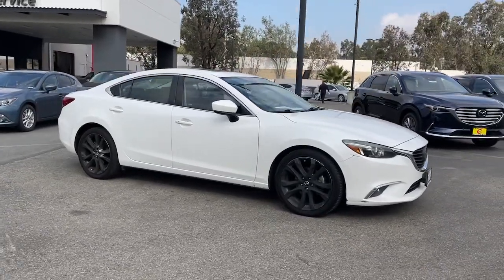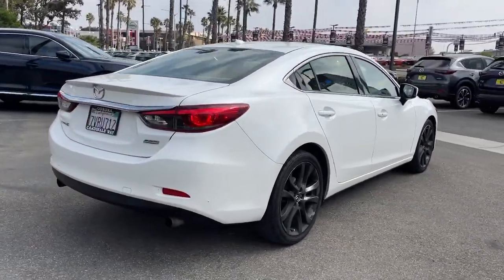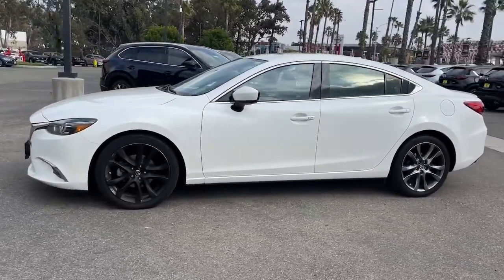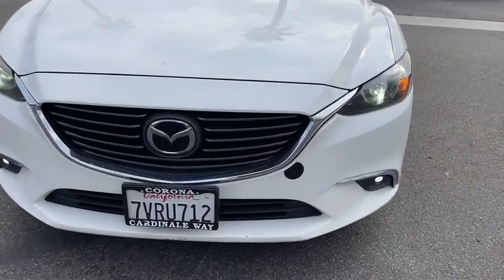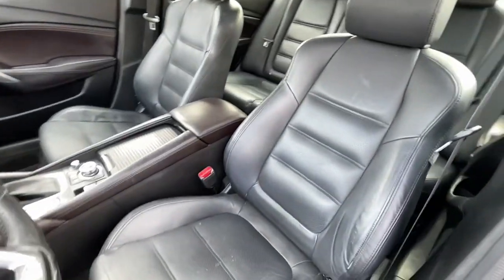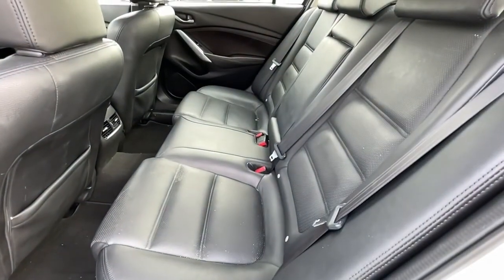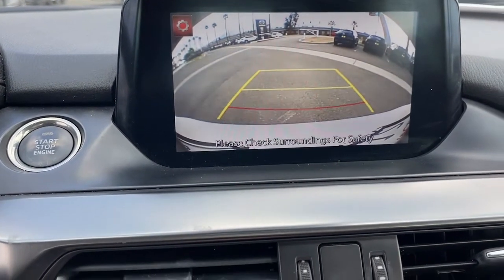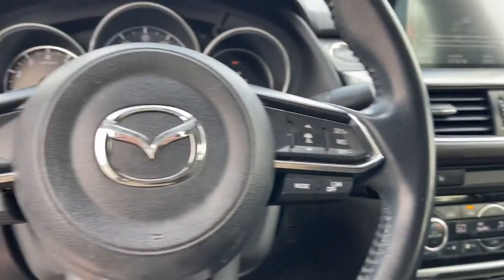2017 Mazda Mazda6 Riverside, Temecula, Loma Linda, Orange County, Corona, CA M5907T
Snowflake White Pearl Mica Used 2017 Mazda Mazda6 Grand Touring available in Corona, California at Cardinal Way Mazda Corona. Servicing the Riverside, Temecula, Loma Linda, Orange County, CA area.

Want us to come to you? No problem! In case we missed a picture or a detail you would like to see of this 2017 Mazda6 we are happy to send you A PERSONAL VIDEO walking around the vehicle focusing on the closest details that are important to you. We can send it directly to you via text or email. We look forward to hearing from you!brbrCARFAX One-Owner. Clean CARFAX. Snowflake White Pearl Mica 2017 Mazda Mazda6 Grand Touring FWD 6-Speed Automatic 2.5L 4-Cylinder DOHCbrbrRecent Arrival!brbrAwards:br  * 2017 KBB.com 10 Best Used Cars Under $20000   * 2017 KBB.com Brand Image AwardsbrWe develop outstanding relationships where everybody wins! New & Pre-Owned Certified Mazda cars in Corona Yorba Linda Riverside Irvine Eastvale Norco Ontario Puente Hills. Price does not include dealer installed options warranties $85 doc fee or registration.brbrReviews:br  * Very responsive engine and transmission make it feel faster than most family sedans; fuel economy is competitive with any car in the class; reassuring handling that makes it entertaining to drive; one of the best technology interfaces in the class; graceful styling inside and out. Source: Edmunds